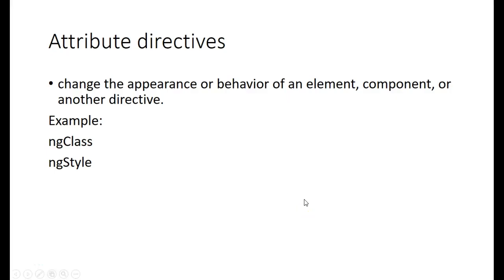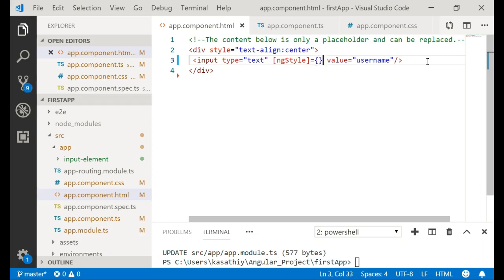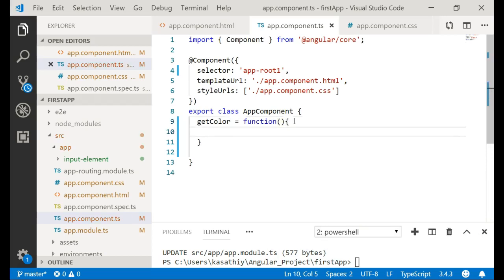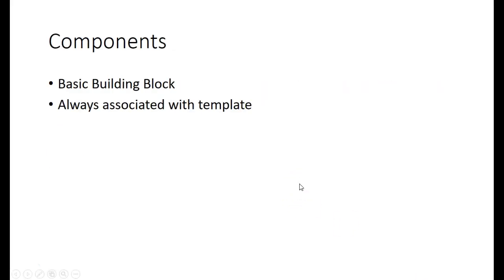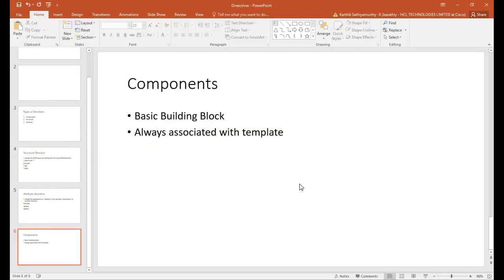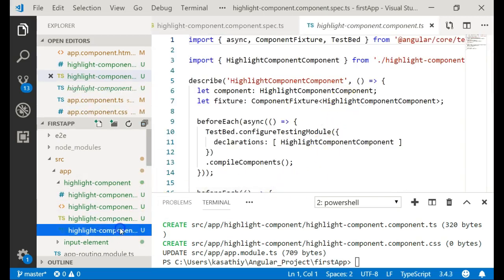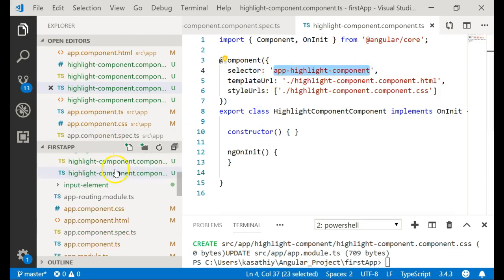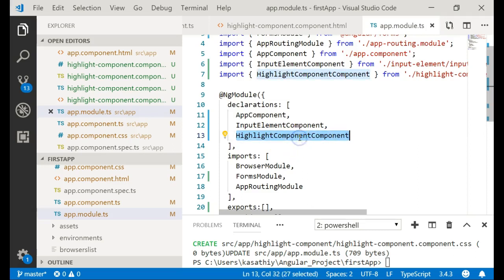ng generate component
This session explains the Attribute directive ngStyle(angular style)   , ngClass( angular class)  and  creating components using ng generate component.

Directives
a) Instructions to DOM
b) Teaches the browser a extra element like button
when it runs a element what it needs to do.

1)Components—directives with a template.
ng generate directive highlight
2)Structural directives—change the DOM layout by adding and removing DOM elements.
*ngIf
*ngFor
3)Attribute directives—change the appearance or behavior of an element, component, or another directive.
*ngClass
*ngStyle